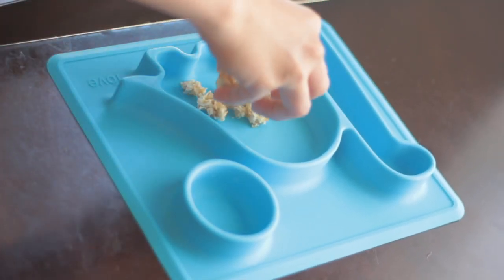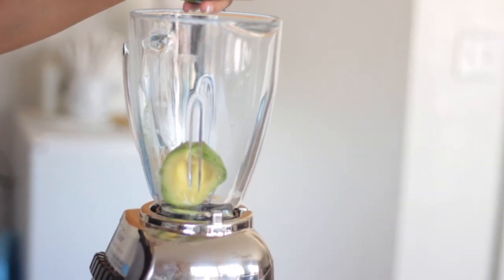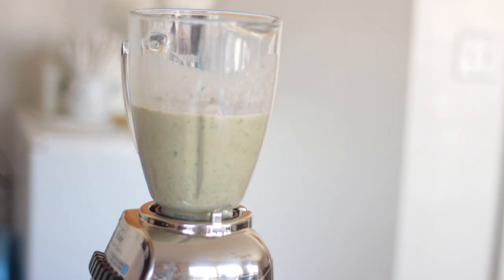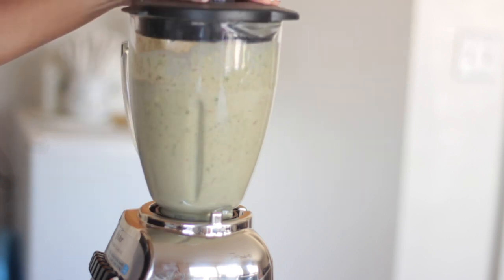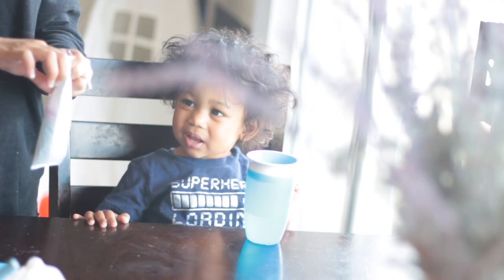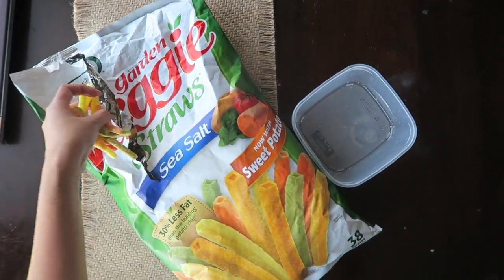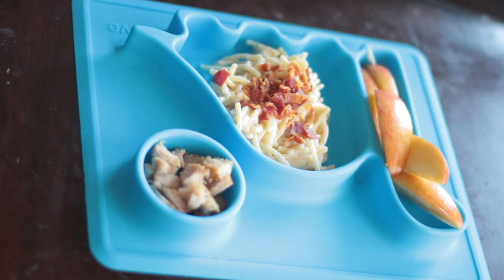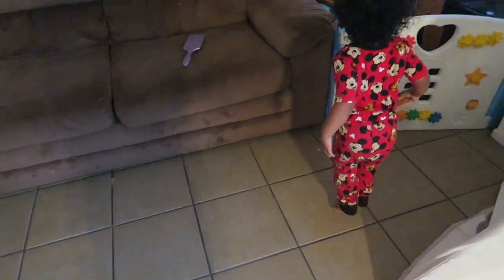WHAT MY TODDLER EATS IN A DAY 2018| FOODS FOR PICKY EATERS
WHAT MY TODDLER EATS IN A DAY. Hey guys heres what's my toddler eats in a day, now i am not a nutritionist so please bear in mind that this is what my son enjoys to eat without compromizing the nutrition that he supposed to have. This video is also in collaboration with some of the amazing mama's of YOUTUBE MOMMY MEETUP. Let me know what you guys think and hope you enjoy..